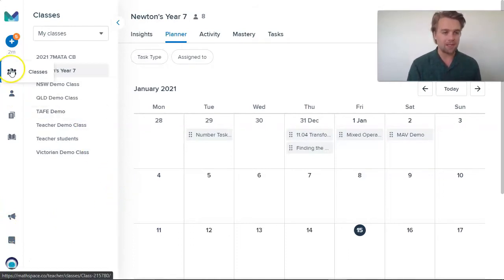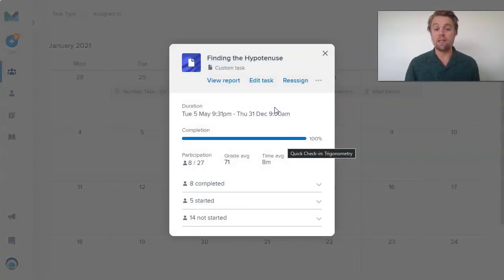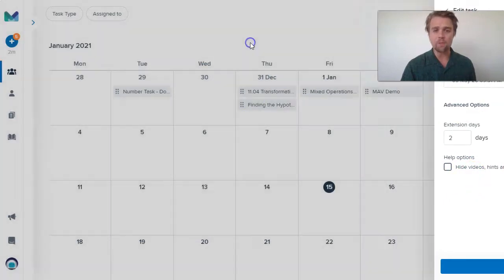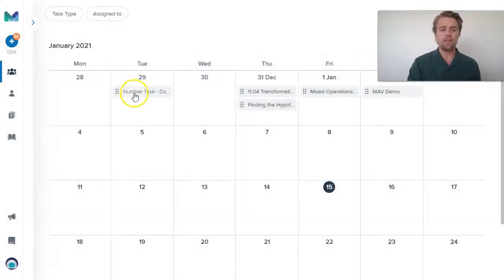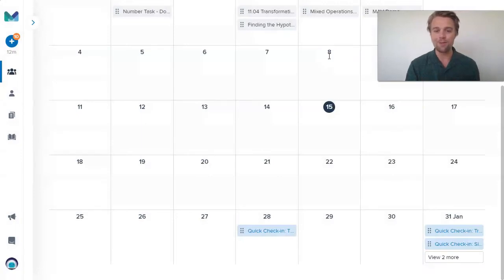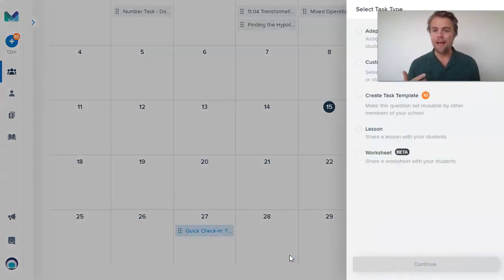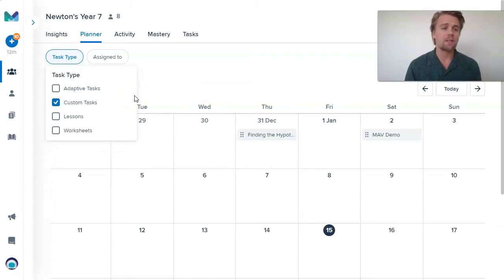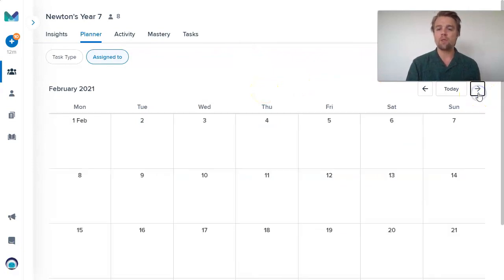How to Use Mathspace: New planner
You've asked, and now we've brought it back... Re-introducing, the Mathspace planner!

This video will walk you through the new version of the planner, and the updates we've introduced.